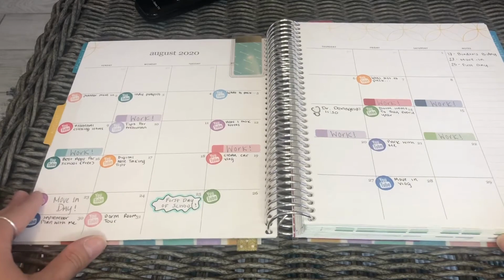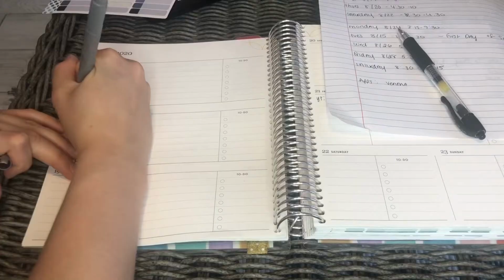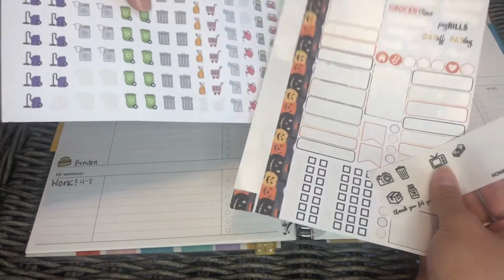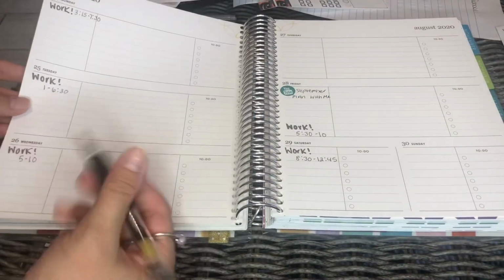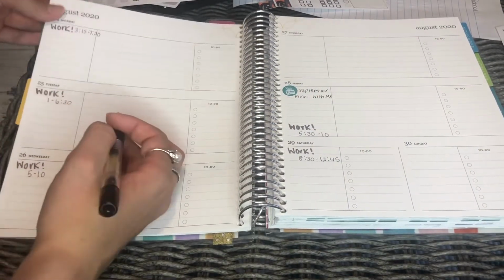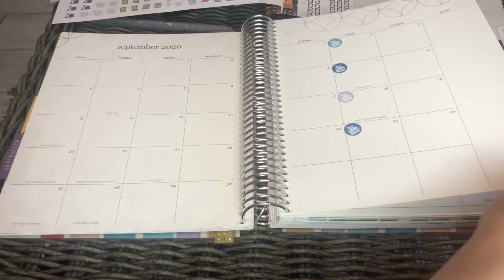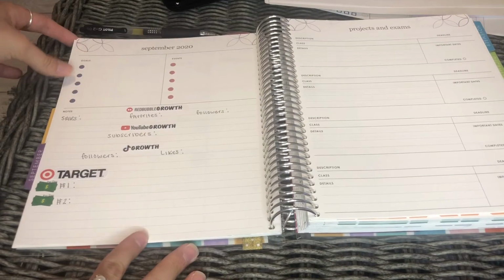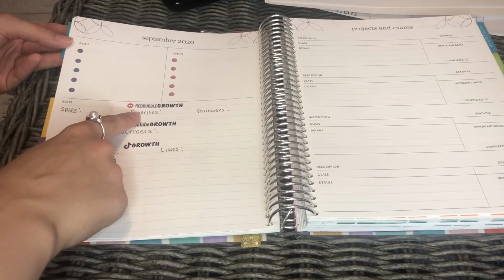Plan With Me | End Of August + September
PLAN WITH ME! A few weeks ago I posted my first ever plan with me and so far it's recieved over 1k views which is insane! Since the last one did so well, I thought I would post another one. I hope you enjoy! OPEN FOR MORE:

Hey guys! It's Marissa (Mar, Mare) here and I post planner and lifestyle videos for you guys!

My Upload Days:
Friday @ 2 pm